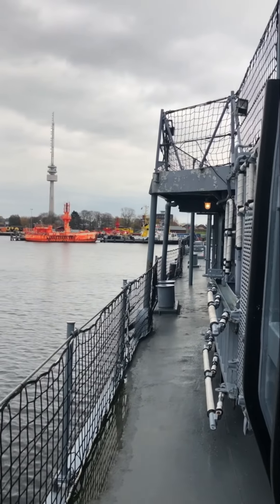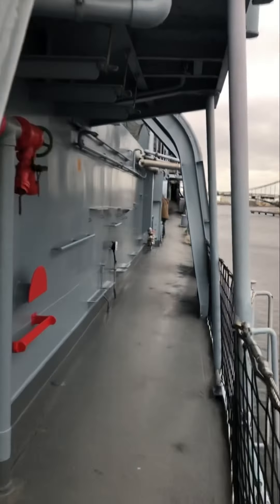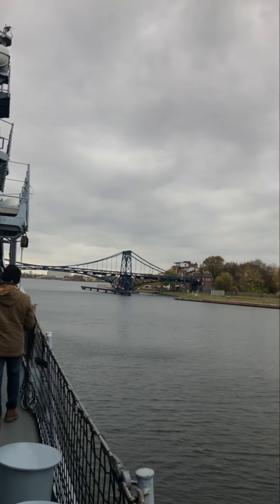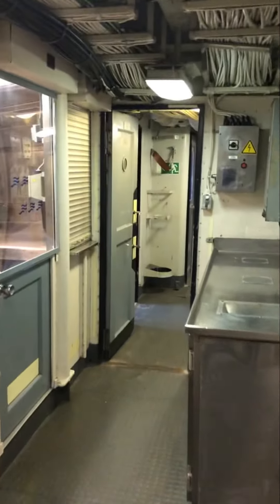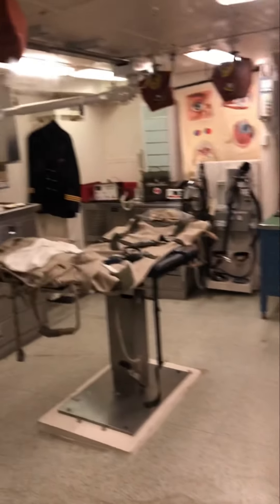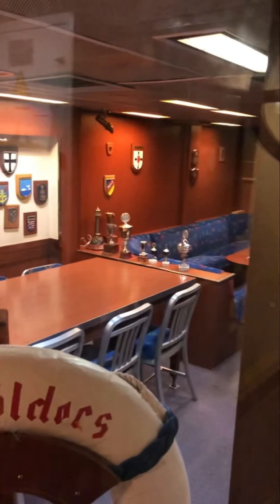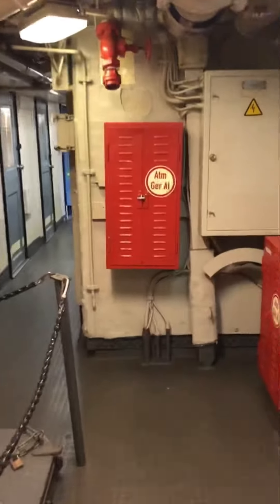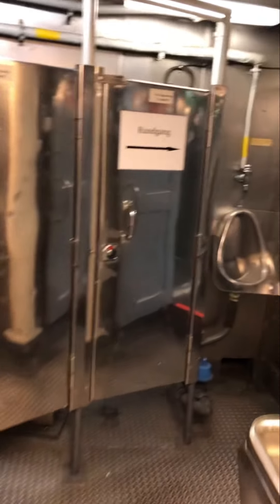World War II-German Naval Ship | Sailor Shobhit | Wilhelmshaven German Navy Museum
Hello everyone!

I am Shobhit Bhatnagar. I am a sailing Chief Officer in Merchant Navy. “Sailor Shobhit” is my very first channel on youtube. Traveling and Exploring new countries, their food, culture is my passion. I want to share my travel experience with everyone out here, who all are passionate about traveling or want to travel around the world with me.

I hope you all will extend your support in making my channel grow.

And pressing the bell icon 🔔 is mandatory for all! 🤣